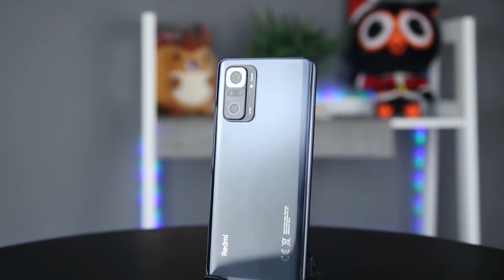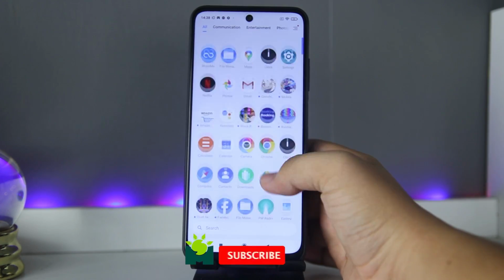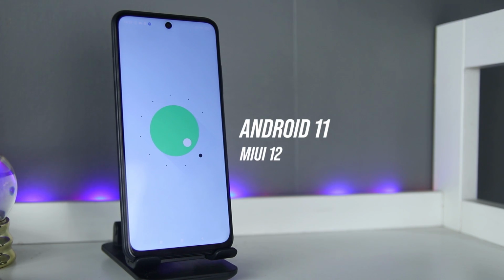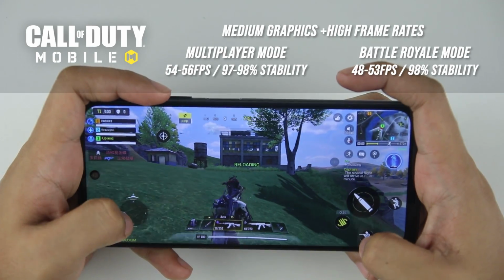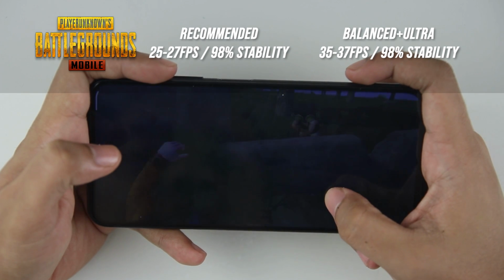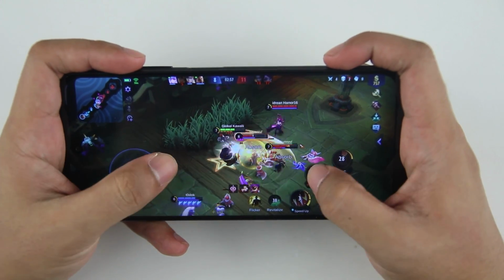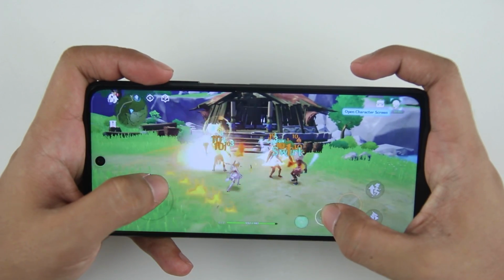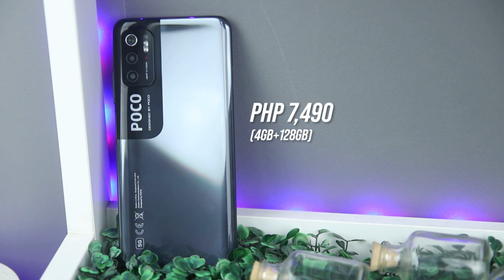Poco M3 Pro 5G Gaming Review - Affordable 5G Ready Smartphone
Xiaomi shocked us when they released the redmi note 10 series. The specs that it offers are remarkable considering its price. And now The POCO M3 Pro 5G, Xiaomi's affordable 5G smartphone. We tested its gaming performance when it comes to competitive games, and graphic demanding games. It is also the most affordable 5G smartphone to date.